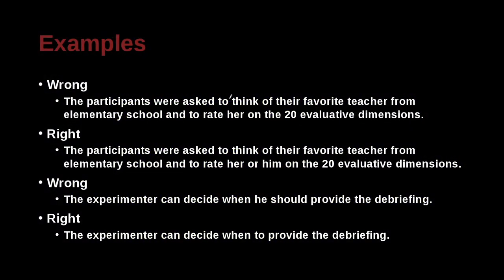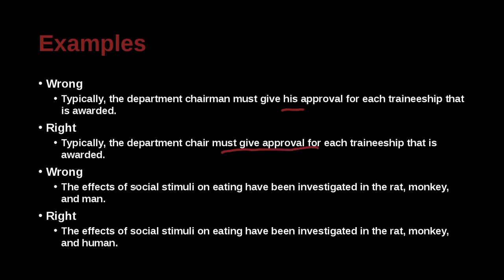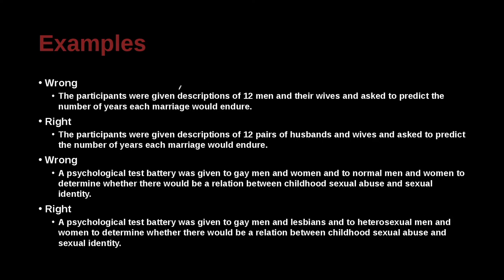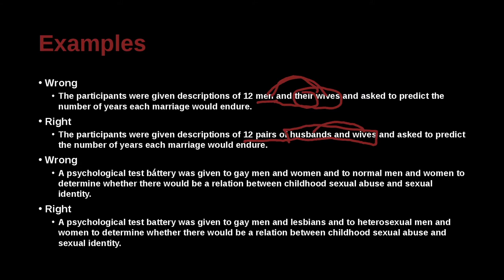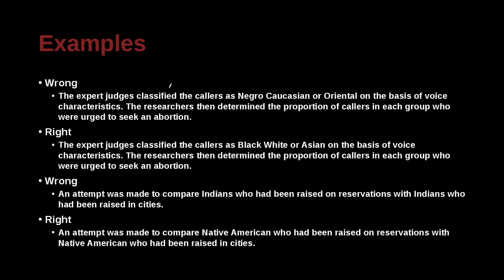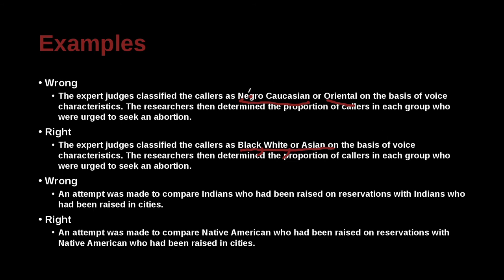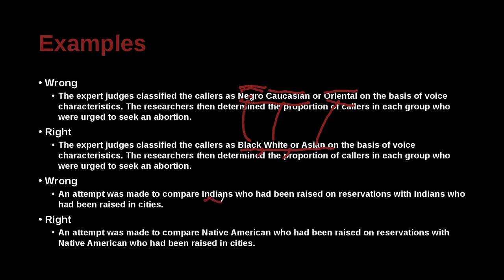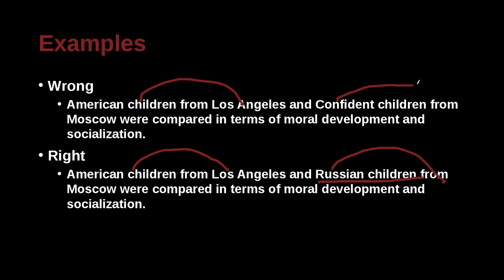Research Writing APA/MLA Unit 2.6 Practice Sentences 3 NG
Unit 2: Expressing Ideas & Reducing Bias